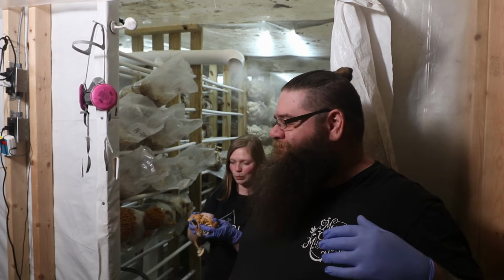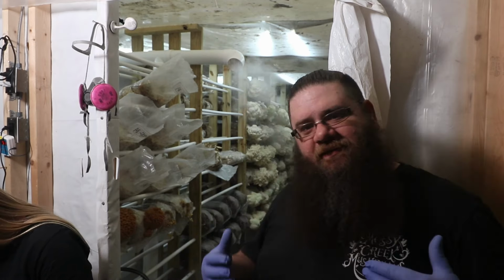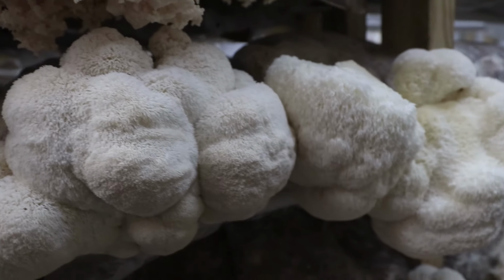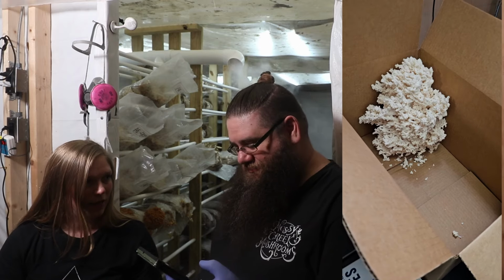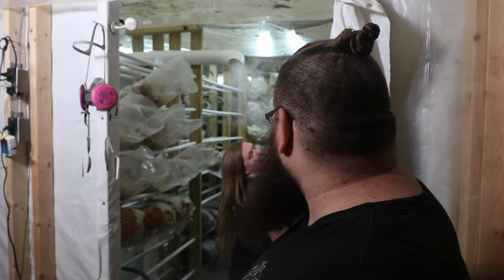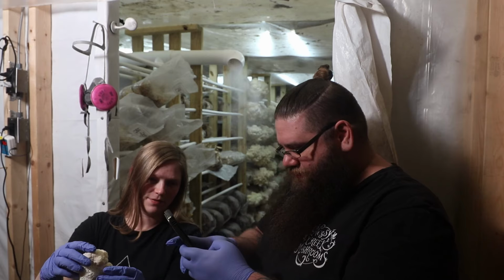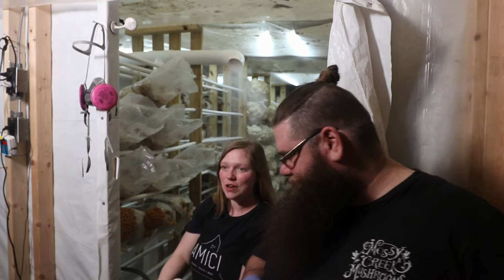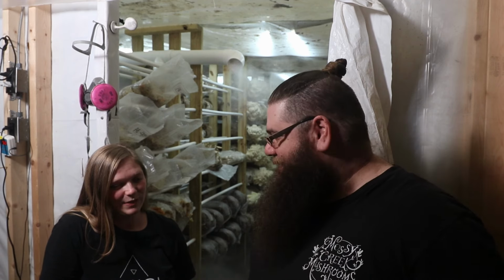🍄✨ Unveiling Nature's Hidden Gems: Testing New Bioprospected Mushroom Strains ✨🍄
Join us in the latest episode as we embark on a mycological adventure, exploring the new strains we've bioprospected from our journeys last year. 🌿🔬

In this captivating video, we dive into the world of mushroom cultivation like never before, testing out a unique strain of golden enoki and three exceptional strains from the ancient Albright Grove old growth forest, alongside a remarkable Hericium from Hamlin Beach, New York. 🌳🍄

Why Testing Strains Matters:
Testing new strains is not just a crucial step in cultivation; it's our favorite part of the process. It's here that we encounter the marvels of mycology—new shapes, mesmerizing smells, and intriguing textures unique to each strain. This phase is a true exploration of fungal diversity, showcasing the potential of these newly discovered varieties. 🧪💖

As we prepare to dive back into the prospecting season, this video serves as a reflection of our past year's efforts and discoveries. We're thrilled to share this journey with you, highlighting the importance of strain testing in expanding our mycological horizons and ensuring the success of future cultivation. 🚀📚

What's Next:
With the prospecting season upon us and our return from a fruitful trip to Florida, we're excited to continue our exploration and bring even more fungal wonders into the spotlight. 🌞🌴

From the depths of old growth forests to the golden shores of Florida, join us as we unveil nature's hidden gems, one mushroom strain at a time.

Let's embark on this mycological quest together, discovering the untold stories of fungi that await us. See you in the video!